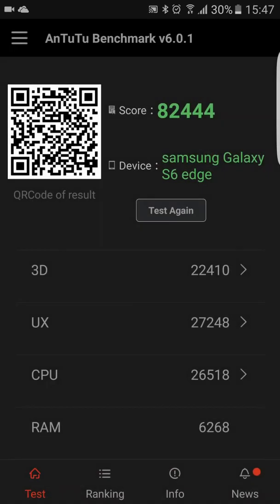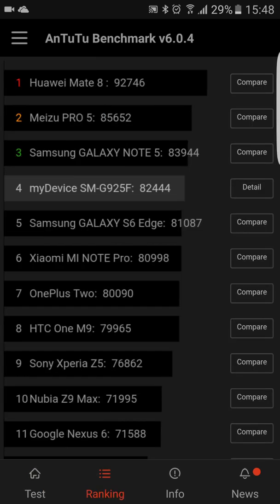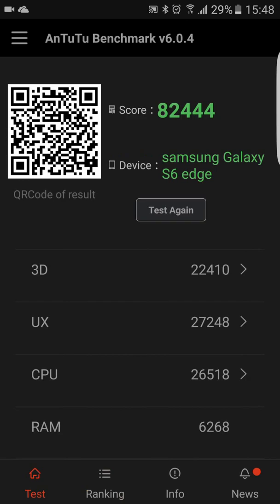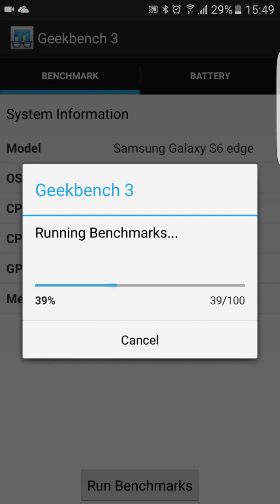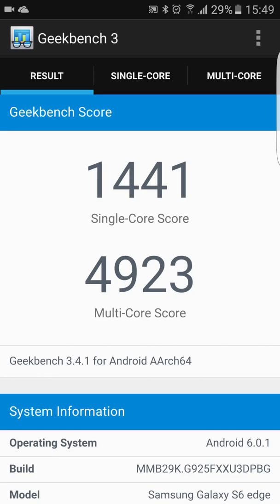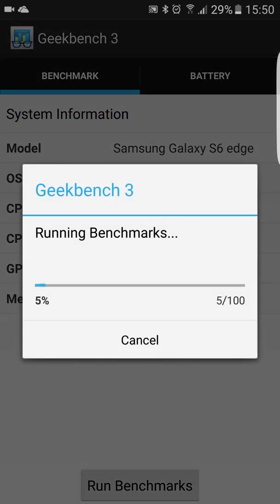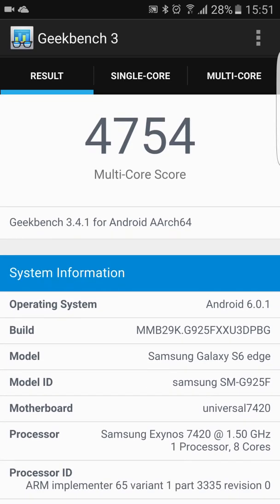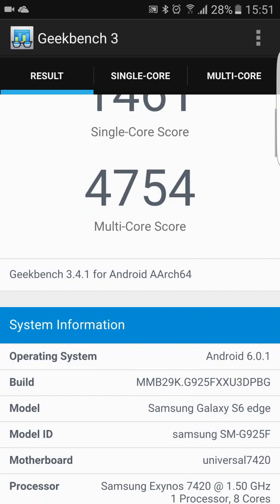AnTuTu Benchmark 6 and Geekbench 3 test on Android 6.0.1 Marshmallow (Samsung Galaxy S6 edge)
Here are some benchmarking results from the official Android 6.0.1 Marshmallow update on the Samsung Galaxy S6 edge. Here is our previous benchmarking result

Click that thumbs up button if you liked the video! =)